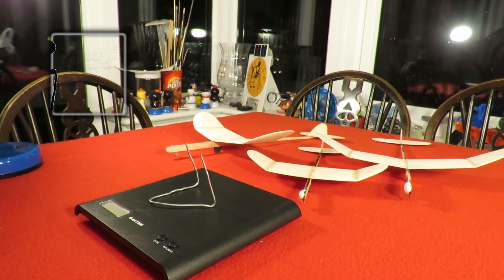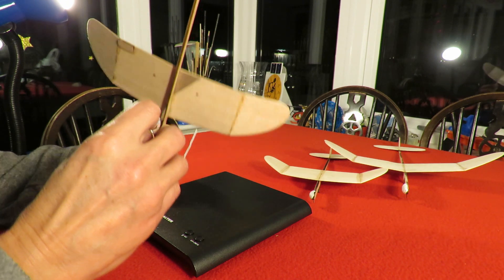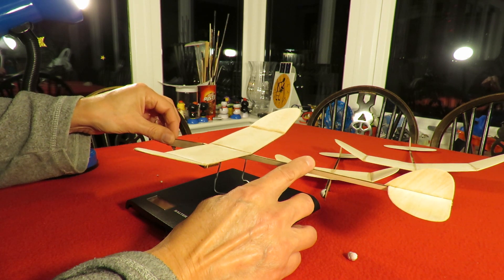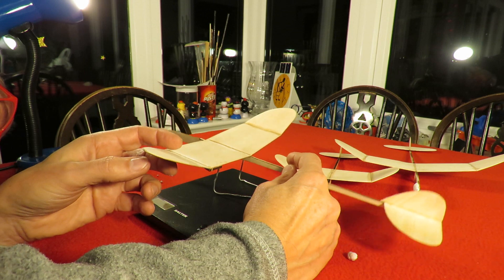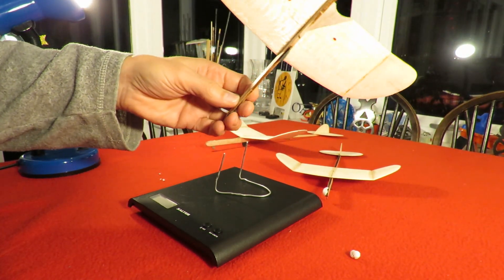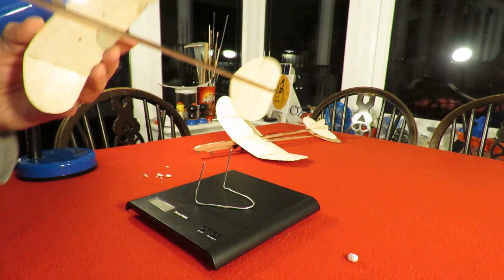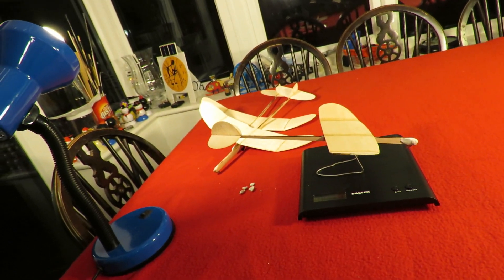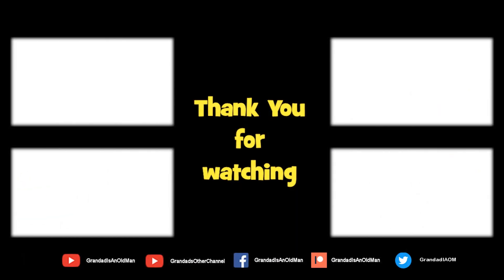Weight and balance on those Carbonettes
Weight and balance on those Carbonettes. If you really want to know how to build one of these you need to watch Josh Finn's build video.